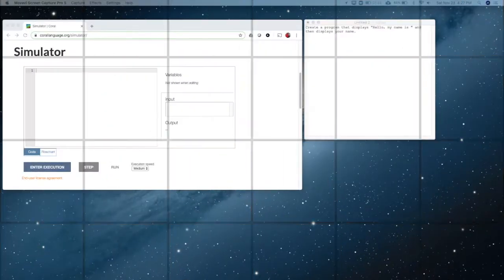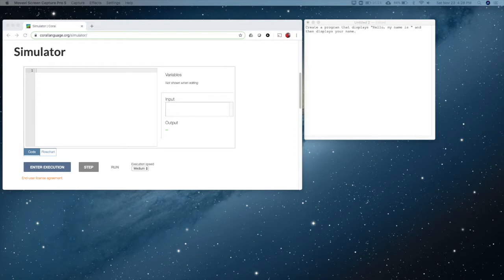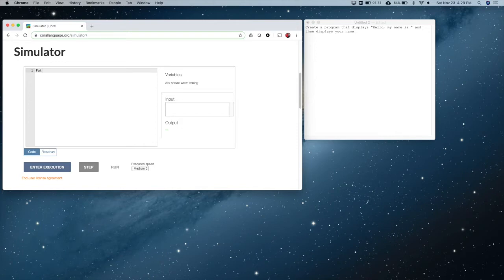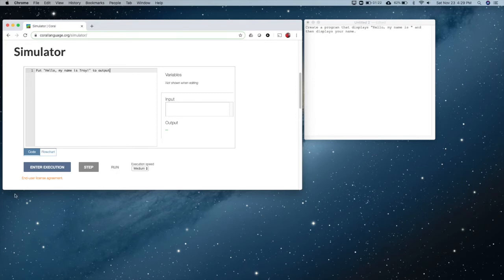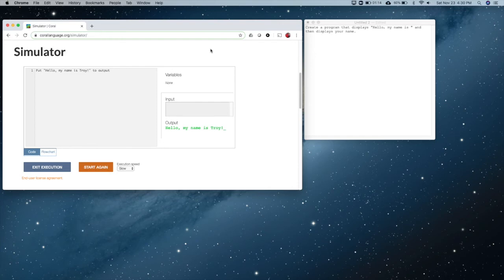PRG 211 Welcome